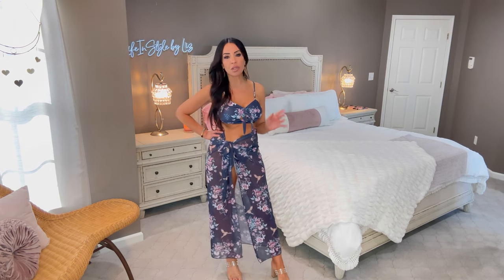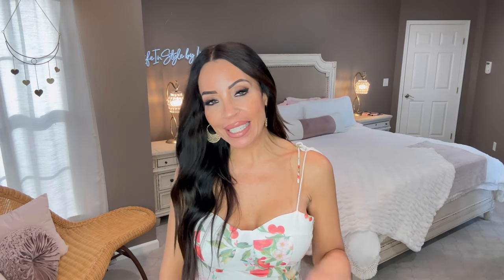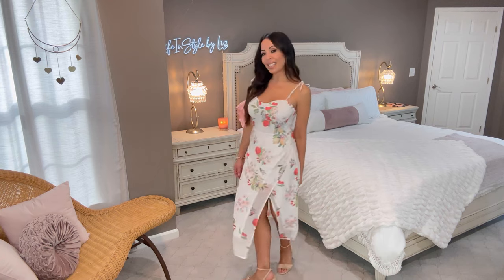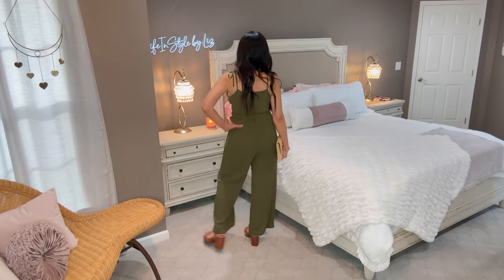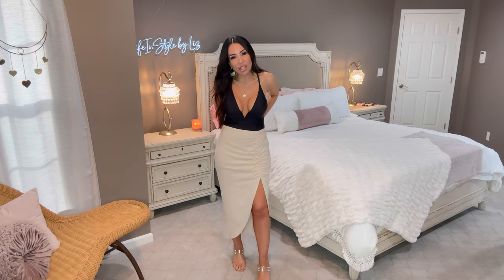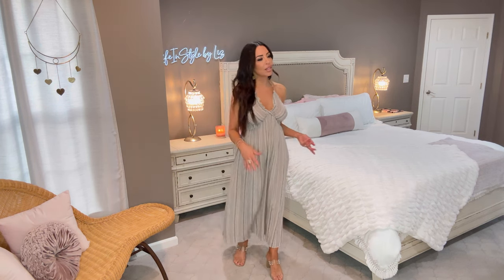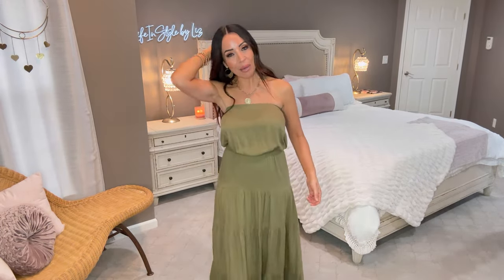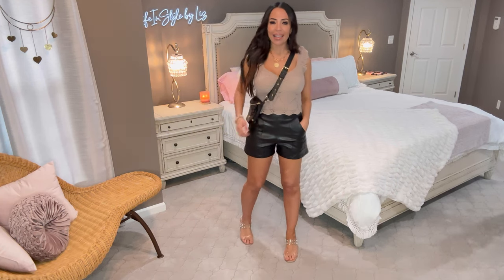Cupshe Try On Haul: Hot 🔥Vacation Looks 2023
NEW IN
Best Seller

Hi Guys!
I'm super excited to show you today's Cupshe vacation haul! SOOO many great pieces. Enjoy!
XO,
Liz

Look 1:
Floral Print Bikini Set & Sarong Cover-Up Set (medium)
Look 2:
Fruit Print Sweetheart Neck Dress (medium-true to size)
Look 3:
Jeanette Cutout Tie Front Cami Jumpsuit (small)
Silicone nipple covers:
Look 4:
Melisa Ruched Split Beach Skirt Cover Up (medium-size down)
Black One-Piece Swimsuit
Look 5:
Germaine Plunge Halter Neck Maxi Off-shoulder Dress (small)
Look 6:
Green Tube Maxi Dress (small)
Look 7:
Phoebe Ruffled Crochet Crop Top (small)

Other Accessories Shown:
Clear Strap Studded Sandals
Gold Flat Sandals
Black Faux Leather Shorts
Black Crossbody Fanny Pack
Straw Clutch Bag
Nude Heeled Sandals
Cognac Baguette Purse
Cognac Sandals

My Favorite Jewelry:
Gold Coin Necklace
Gold Stretchy Bangles
Gold Trio of Rings with Hammered style
Semi-Precious Ring Trio
Scoop Gold 2-pack rings
Gold Filigree Earrings
Trio of rings-hammered
Gold Stretchy Bracelet
Sideways Gold Initial Necklace
Small Gold Medallion Necklace
Gold Square Hoop Earrings
Stretchy Pearl Bracelets
Gold Octagon Shaped Hoops
Gold Rectangle Earrings
Multi-Colored Stretchy Stone Bracelet
Gold Stretchy Beaded Bracelets
Gold Diamond Shaped Earrings from Walmart
Gold Geo-Circle Earrings
Stone Rings
Large Gold Medallion Necklace